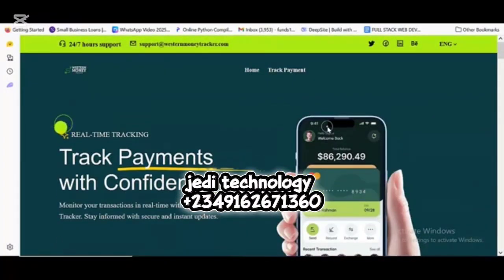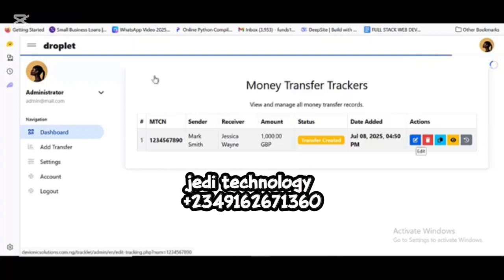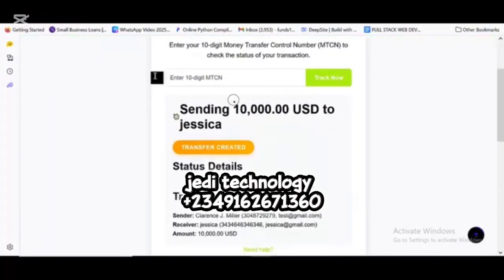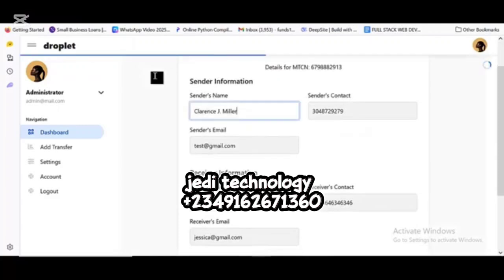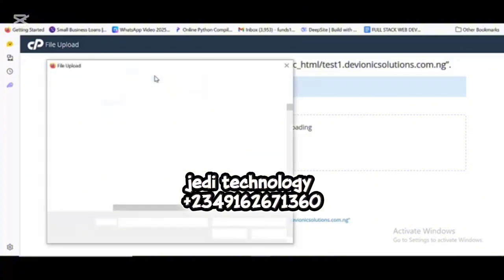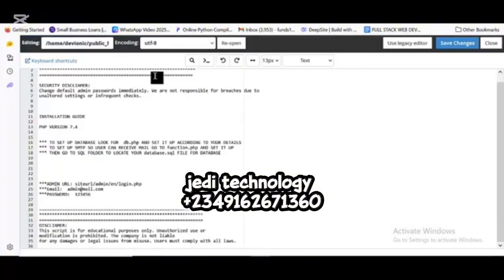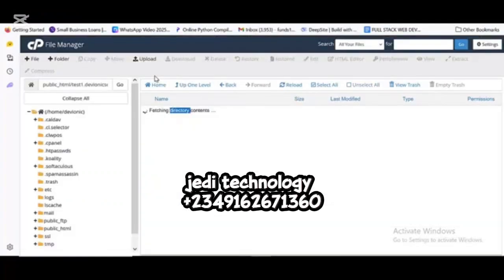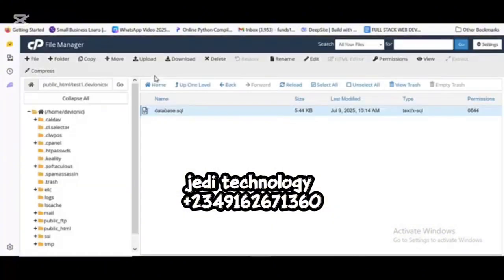How to Design a Tracking Payment Website (No Coding Needed!) full toturial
How to Design a Tracking Payment Website (No Coding Needed!)

In this video, I’ll show you how to design and build a professional tracking payment website from scratch, perfect for anyone starting a logistics company, fintech tool, or client payment dashboard.

We’ll walk through how to build a system where users can:
✅ Input transaction ID
✅ Check payment or delivery status
✅ Track transfer progress
✅ Customize the payment tracker dashboard
✅ Add crypto, bank, or wallet integration
✅ Send automatic email updates

Features Included:
✅ Responsive Payment Tracker UI
✅ Database Tracking System (PHP, SQL)
✅ Admin + User Dashboard
✅ Real-Time Status Updates
✅ Email Alerts for Payment Stage
✅ Mobile Ready (Bootstrap Layout)
✅ Clean & Professional Interface
✅ Add Custom Transaction Codes (OTP, REF ID)